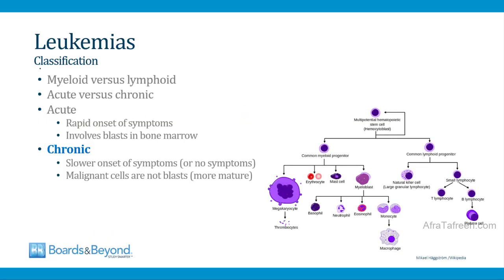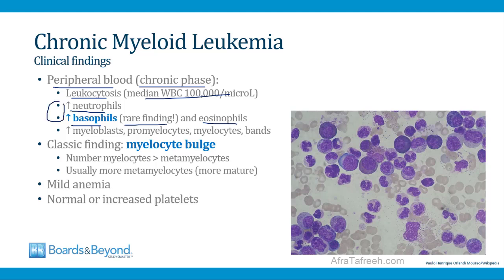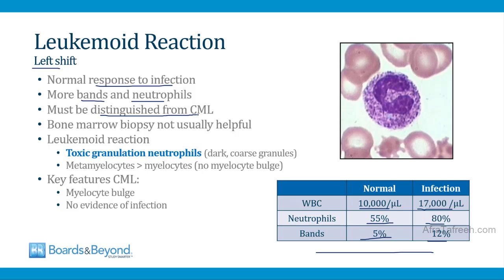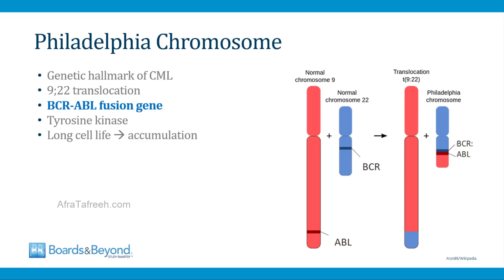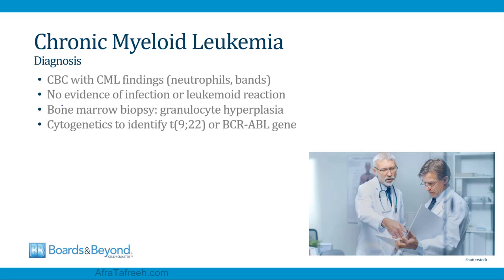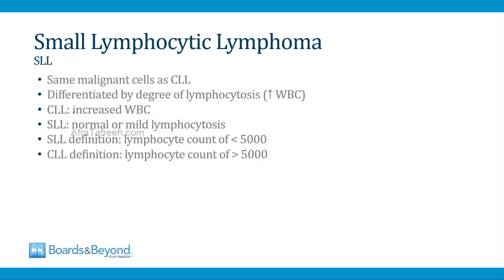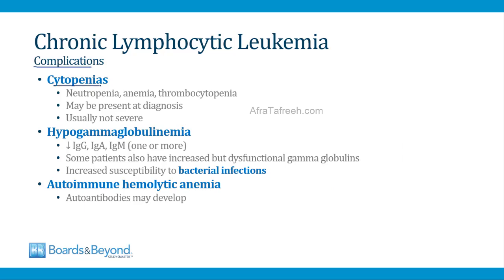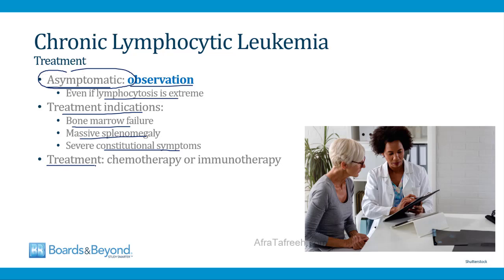Hematology and Oncology 3 White Cells 4 Chronic Leukemias